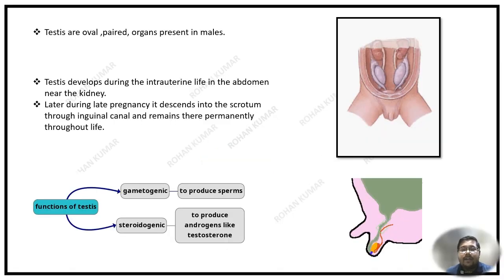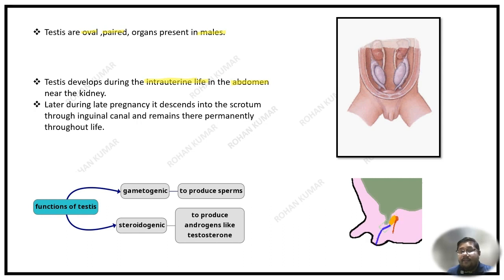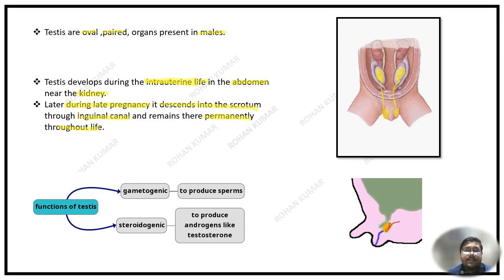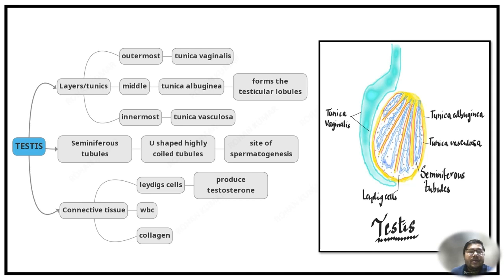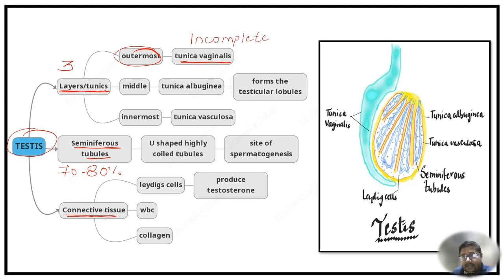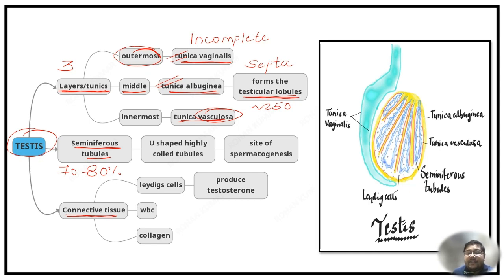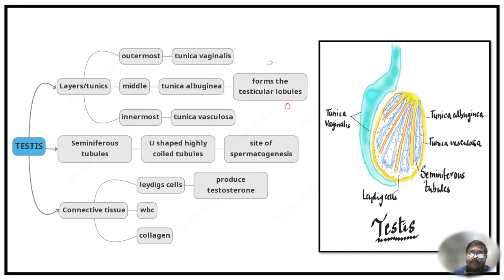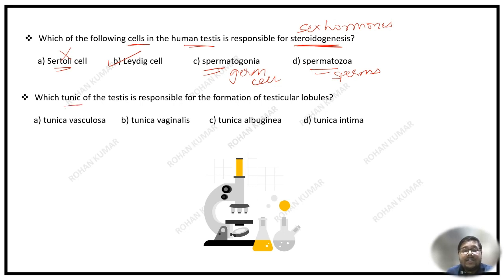Structure of Testis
this video explains the basic structure of the human testis in simple and lucid way..